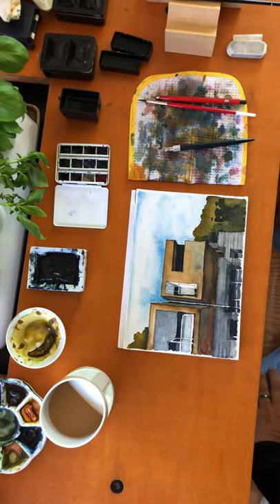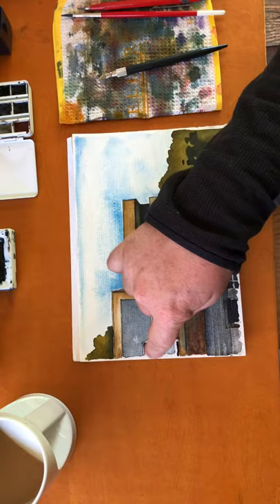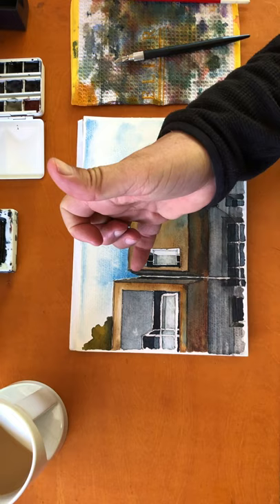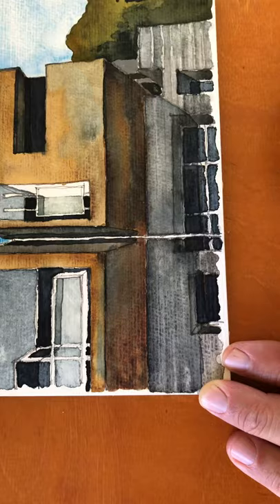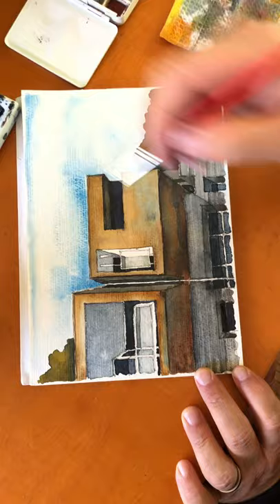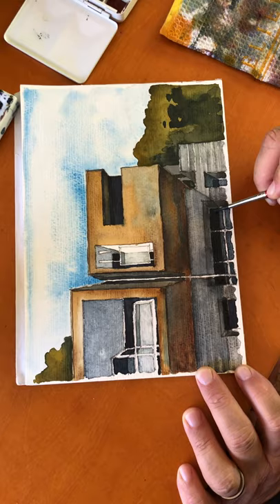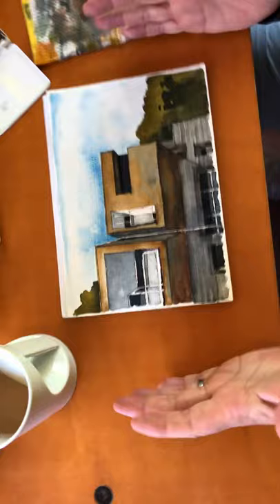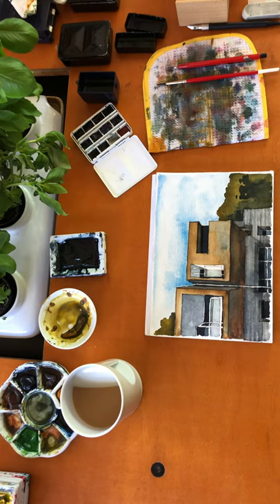Arch 313: Video 20 Tom Di Santo Method Part Ten